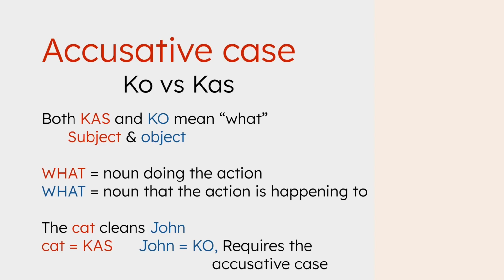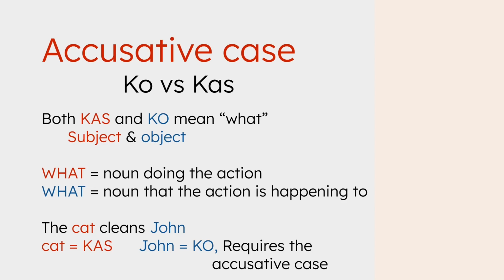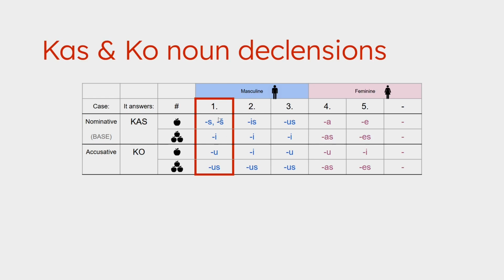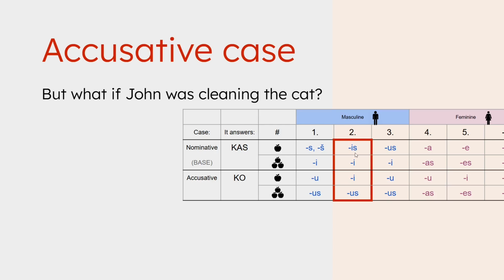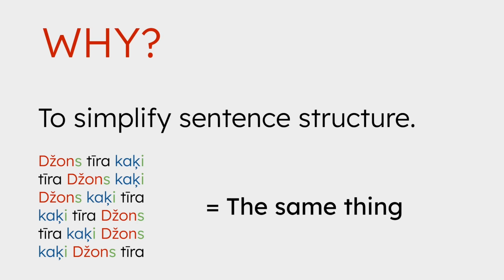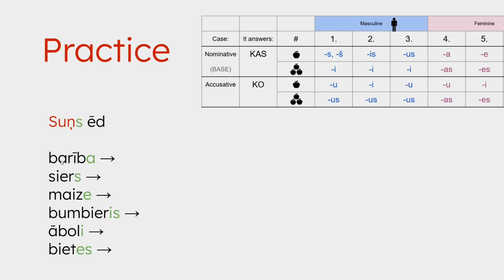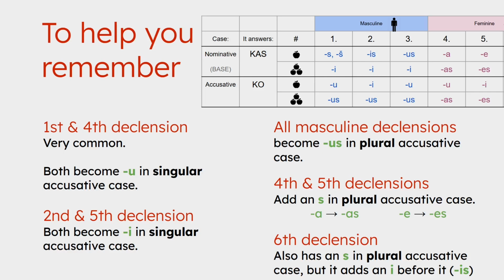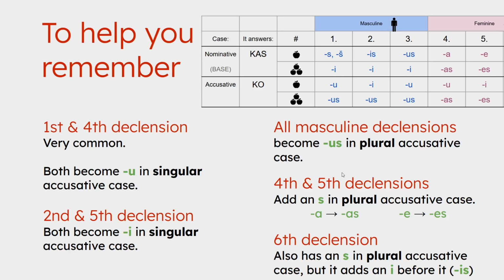Latvian Accusative Case - Learn Latvian A1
Latvian accusative case and grammar explained in English. Ko vs Kas, subject vs object. Latvian accusative noun declension.